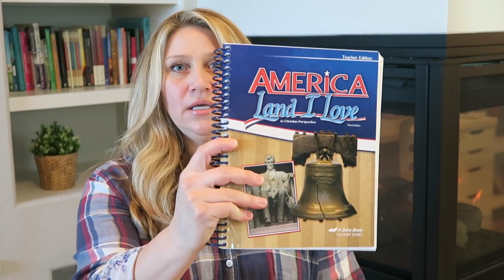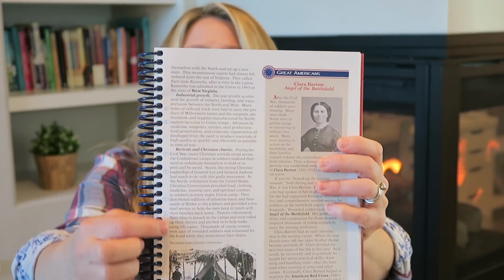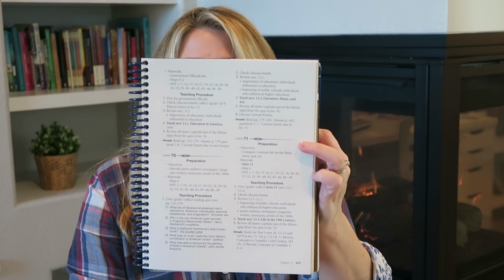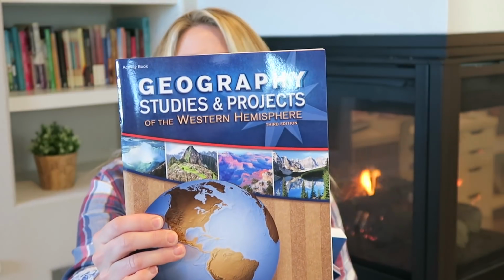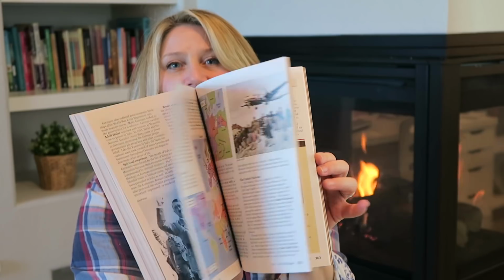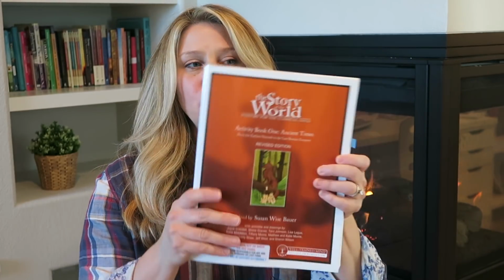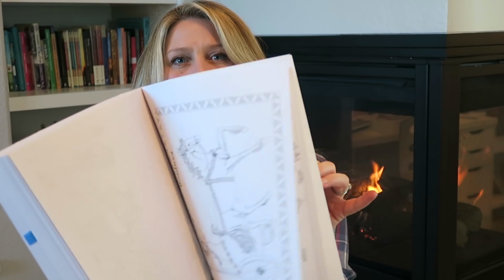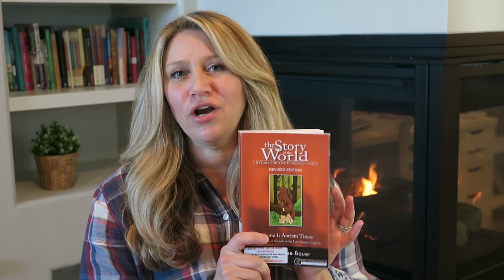My Top Homeschool History Curriculum Picks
Hi everyone! Today I'm sharing my top picks for homeschool History curriculum! These are all things we have used and enjoyed over the years! I hope it helps you get started researching the best curriculum for your family!

Music is public-domain and is released under Common Creative License.